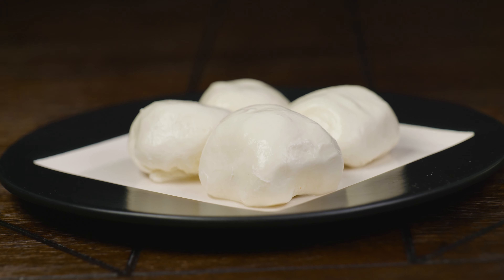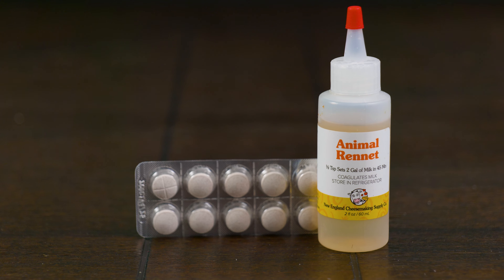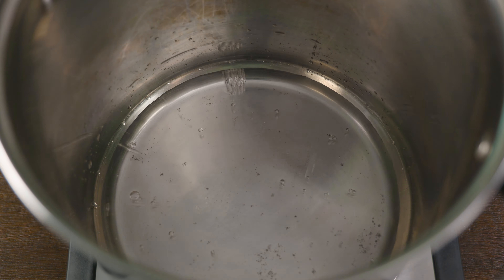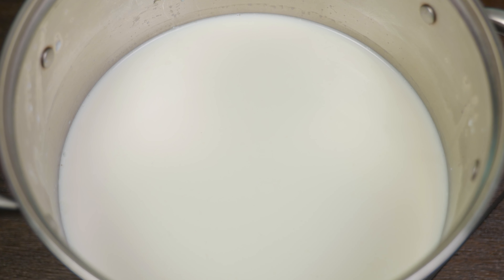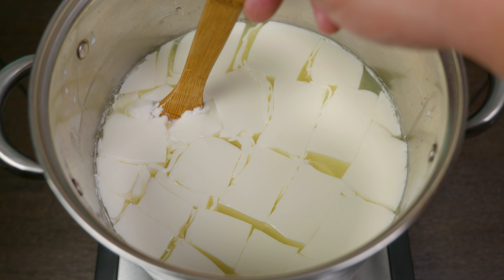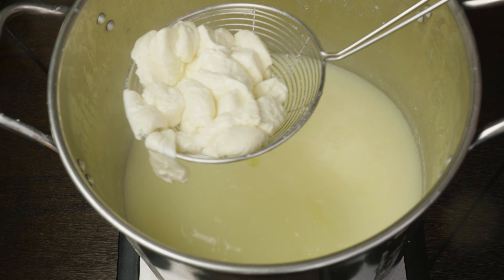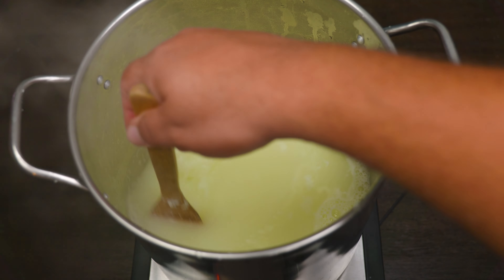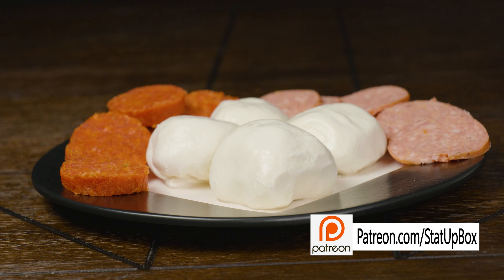How To Make Homemade Mozzarella Easy Simple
In today's video we are taking a look at how to make homemade mozzarella easy and simple.

-1.5 teaspoon of citric acid (mix 1cup of water non chlorinated) per gallon of milk

-1/4 teaspoon of rennet liquid or 1/4 tablet of rennet (mix 1/4 cup of water  non chlorinated) per gallon of milk

-1 teaspoon of kosher salt or cheese salt per gallon of milk

things used in the video:

citric acid
rennet liquid
rennet tablet
cheese making kit
cheese cloth
cooking thermometer
cheese salt
kosher salt
measuring spoons
measuring cups
liquid measuring cups